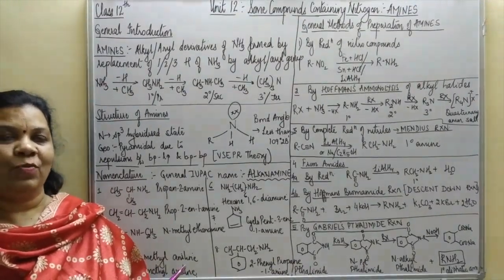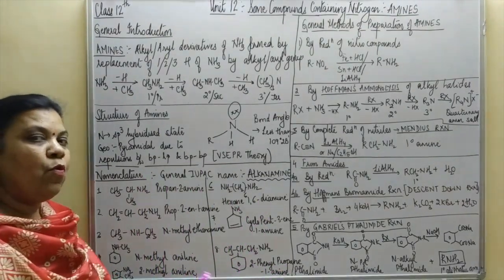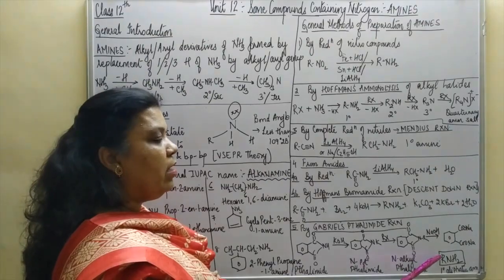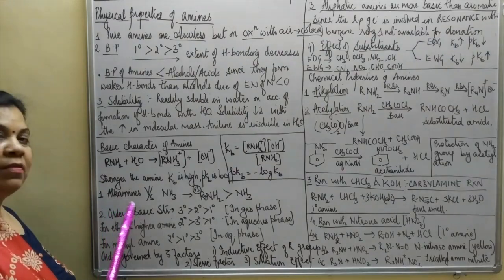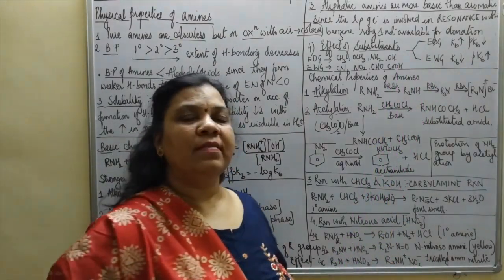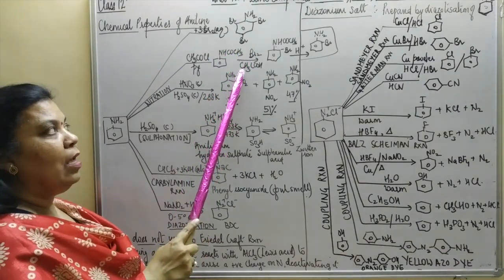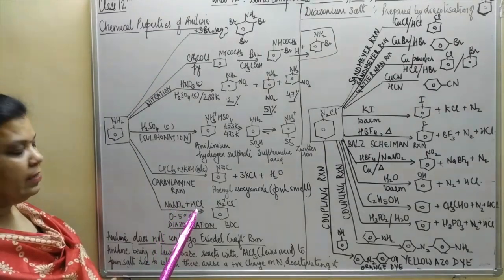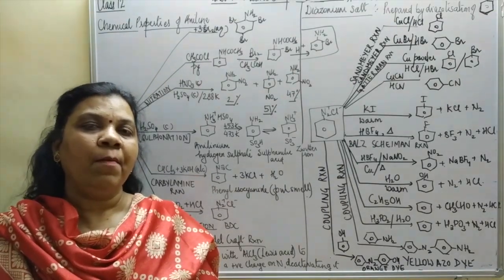1.13 AMINES (CLASS12)